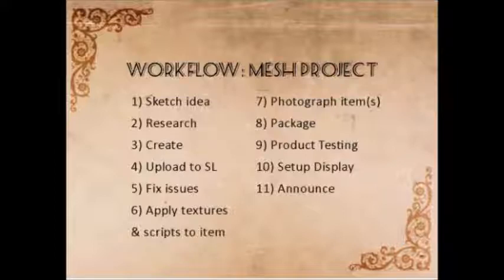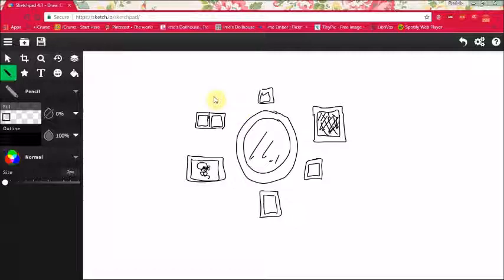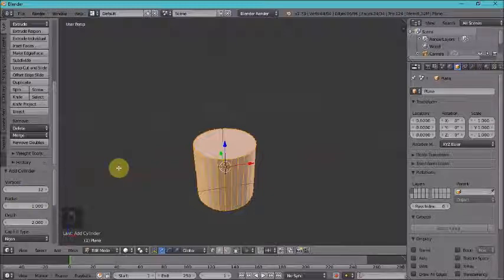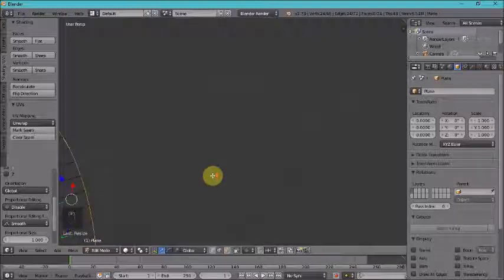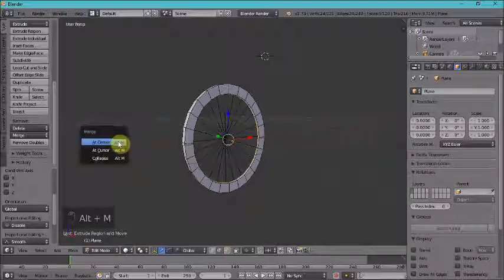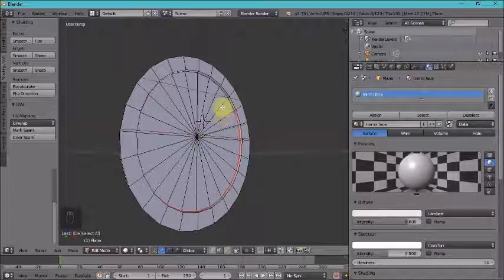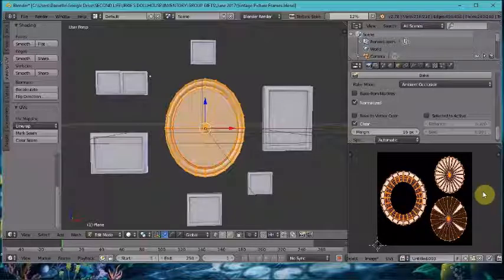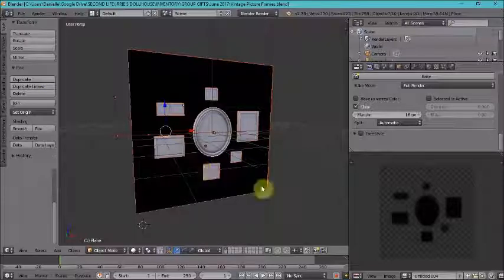{ Creating for SL } Workflow | Mesh Project pt 1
Part 1

Here I quickly go over the general process I use to complete a mesh project for my store in SL, from start to finish.

Please leave questions or requests below or message me. :)

{ My Network }